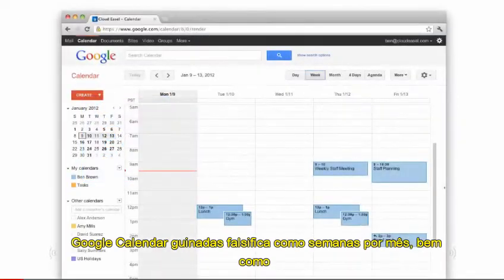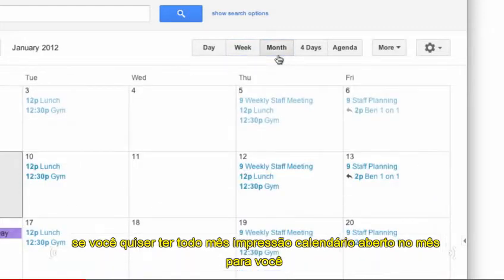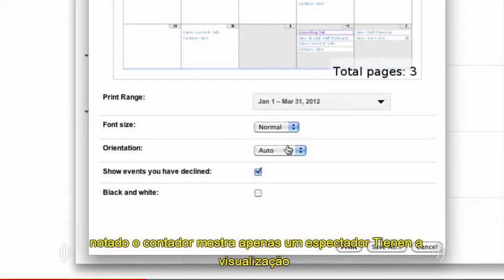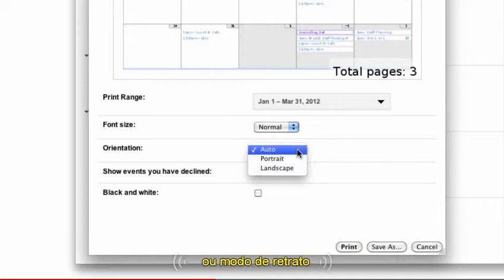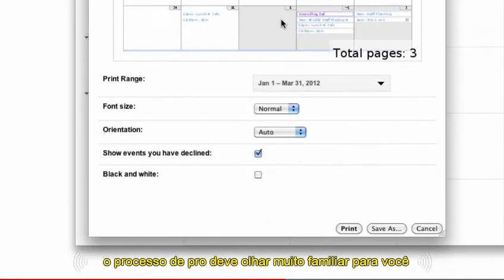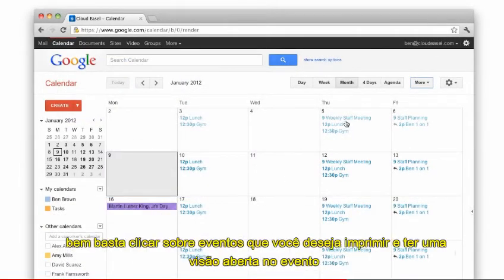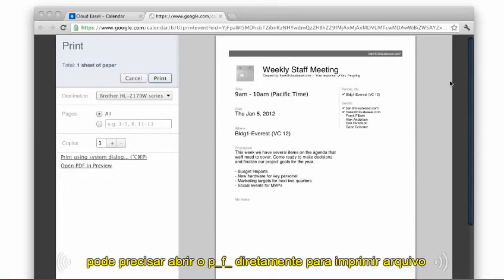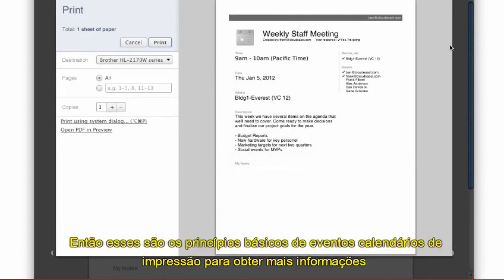Imprimindo no Google Agenda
Vídeo de treinamento no Google Agenda, dicas de impressão (legendado). By GoogleApps.